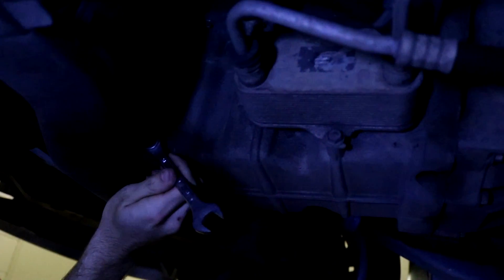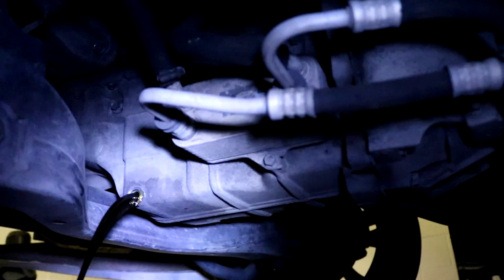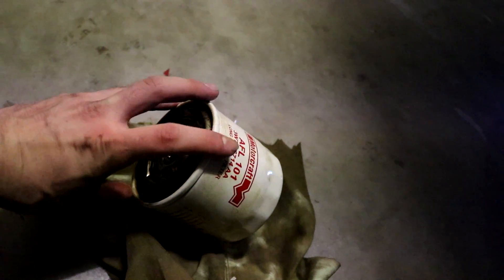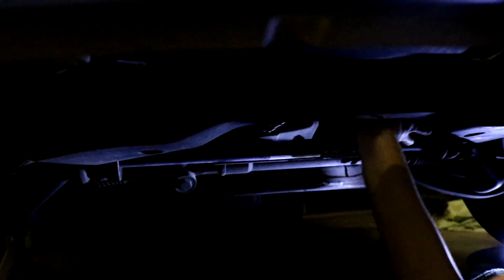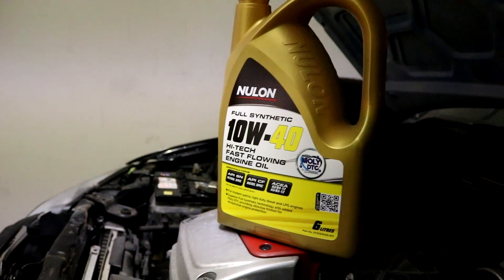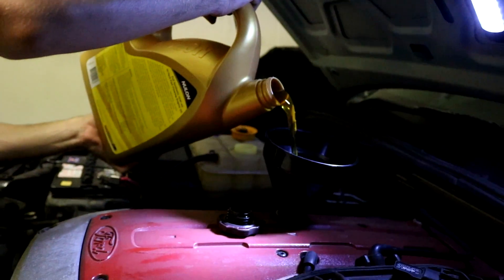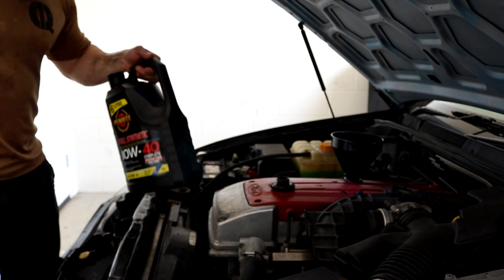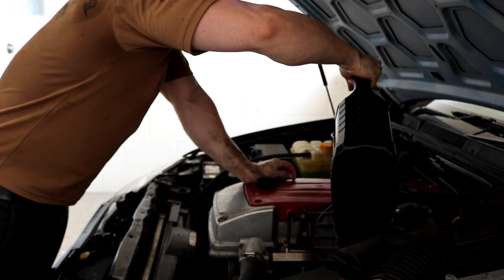Ford FG Service - Changing Oil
How to Change your Ford FG Oil.
In this episode of the FG Maintenance basics series  we'll show you how to change your oil.
It's very simple and anyone can easily do it.